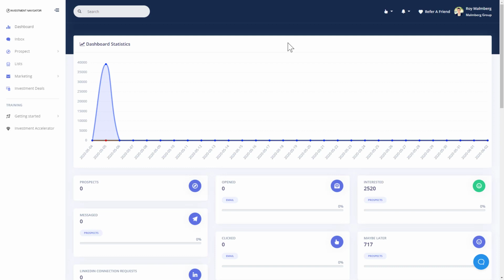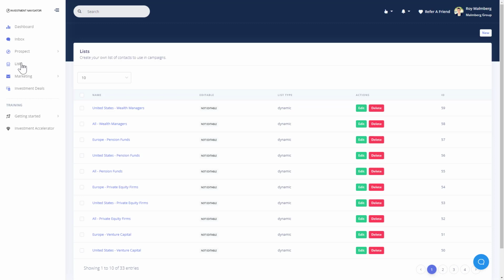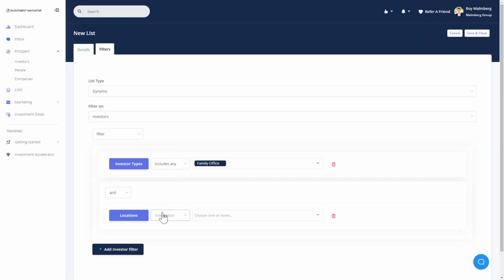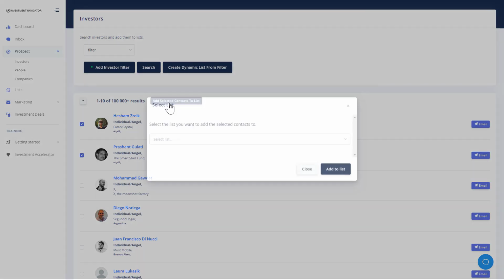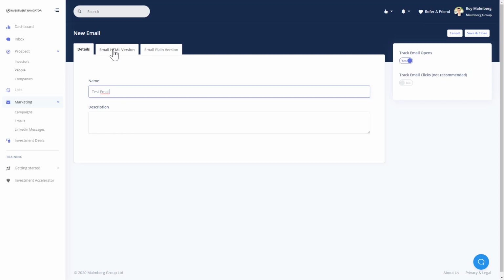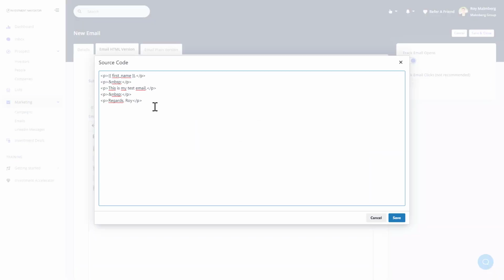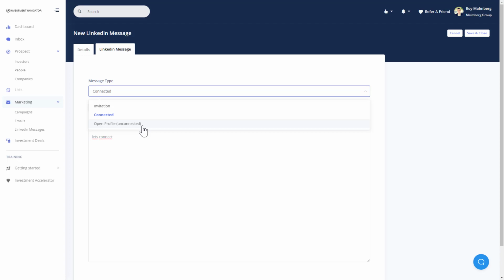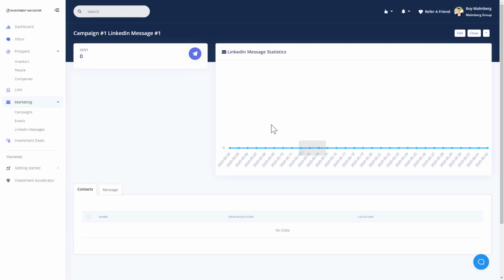Investment Navigator - Create lists and messages